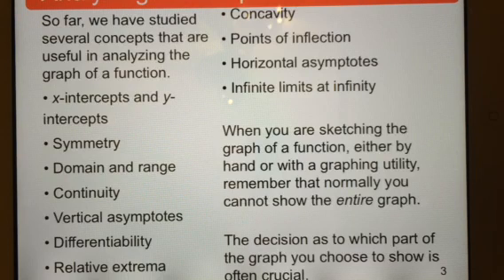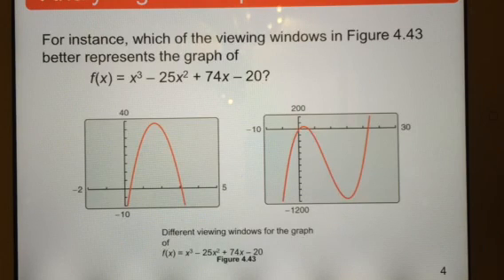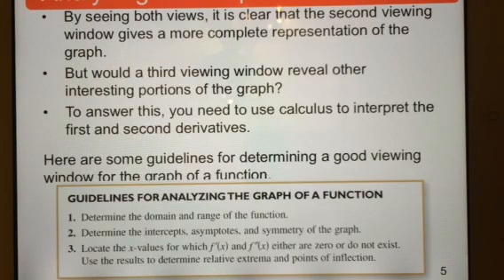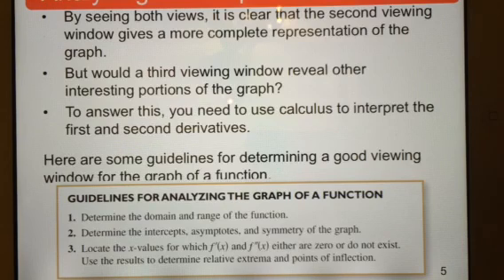4.6 Summary of Curve Sketching Intro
Why can't we just use a graphing calculator